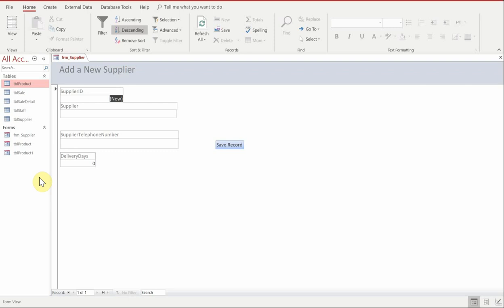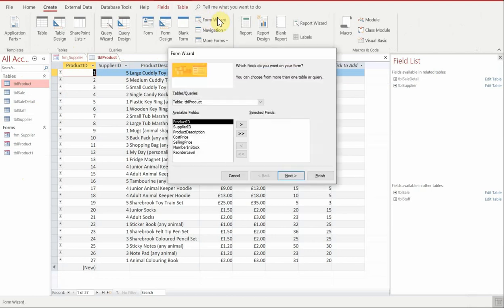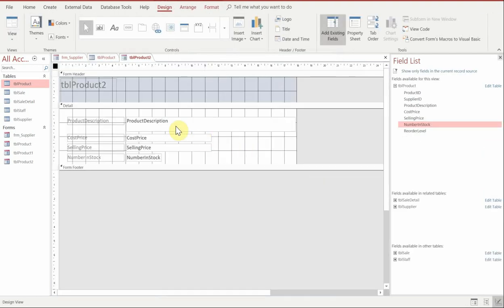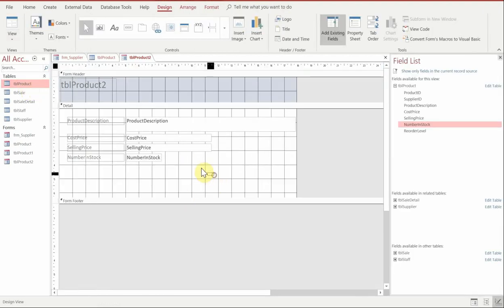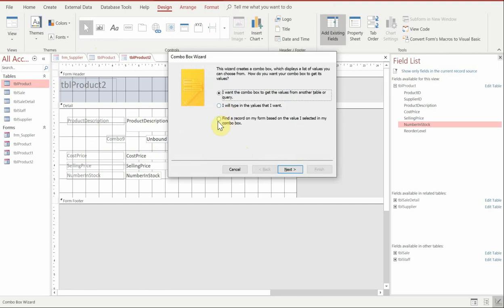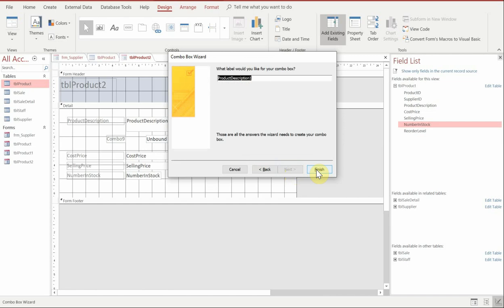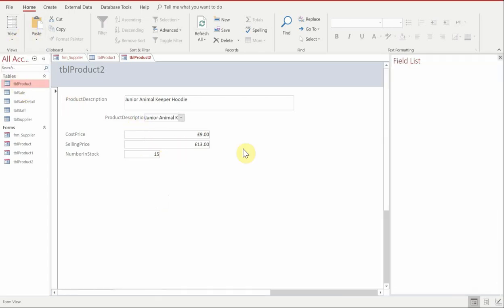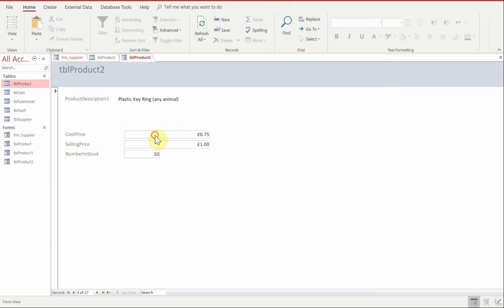How to create a form Combo box to display relevant records based on selection - BTEC Level 3 IT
In this video, we look at how to add a combo-box that takes the value of the selected item and displays record information in the forms fields based on it selection.
BTEC National Extended Diploma IT - Unit 2 - Creating system's to manage information.